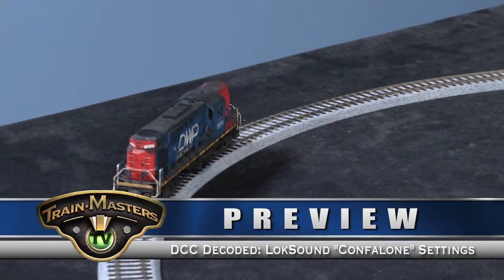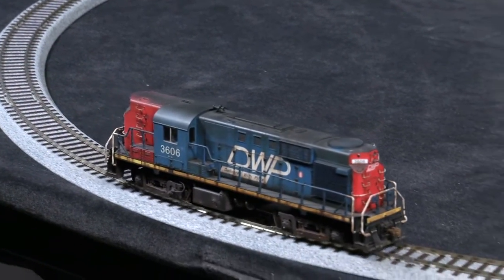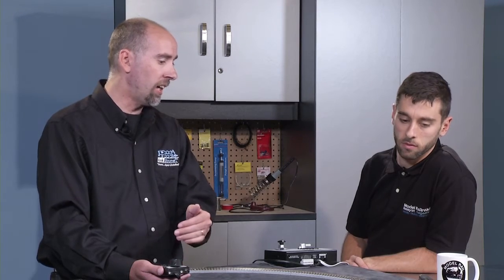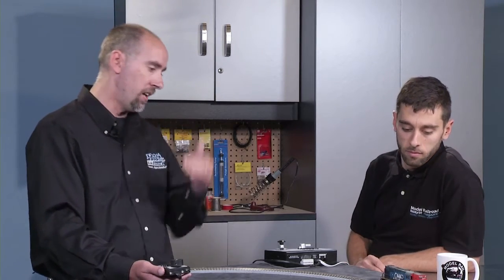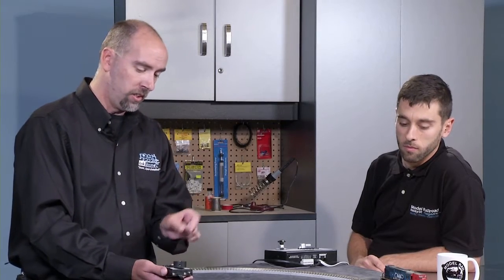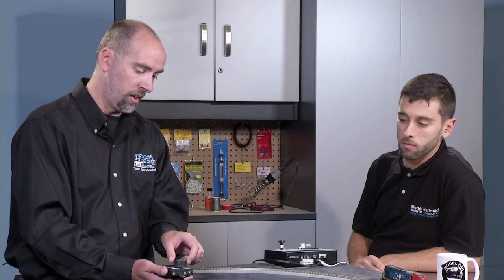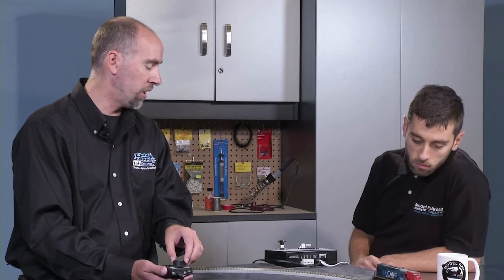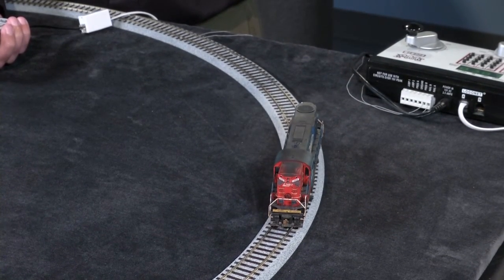TrainMasters TV preview - Loksound "Confaloned" Decoder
- On the January 2016 edition of TrainMasters TV...

Matt Herman from ESU visits the studio and shows off a locomotive with a LokSound decoder configured by modeler Mike Confalone, owner of the HO-scale Allagash Railway.  Matt discusses the features of the decoder and how the sounds and control relate to real-world locomotive operation.